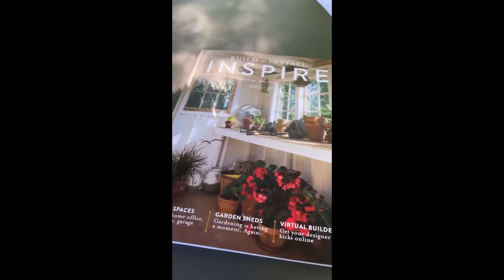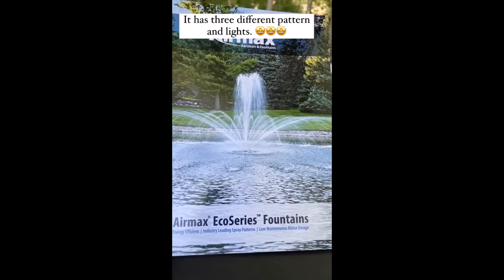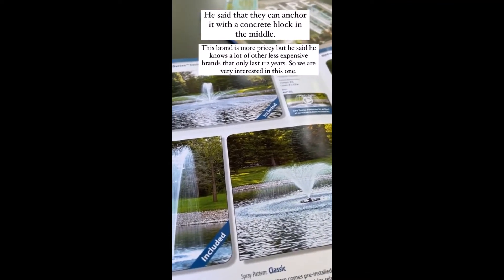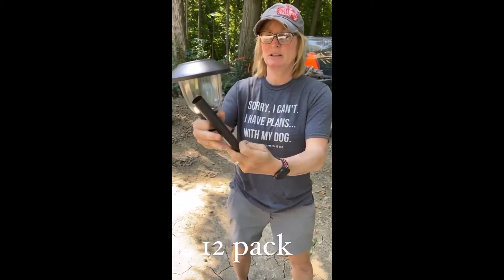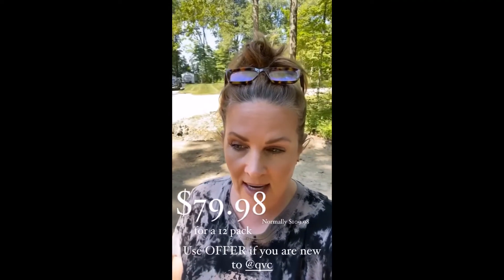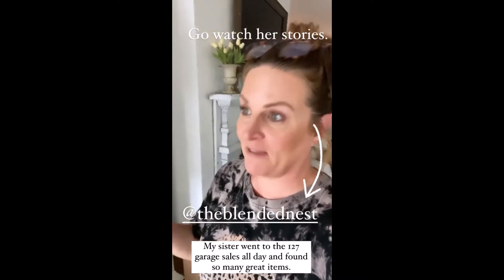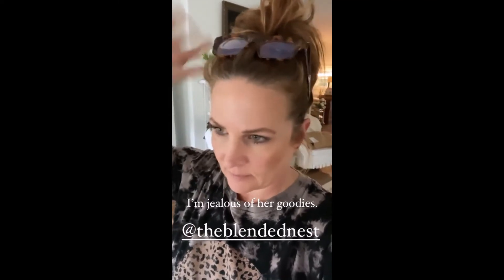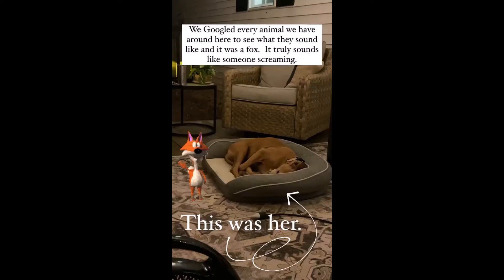DebandDanelle - 08.05.21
• Rental Fixer Upper
• Camper Reno
• New Build
• Humorous and a little inappropriate